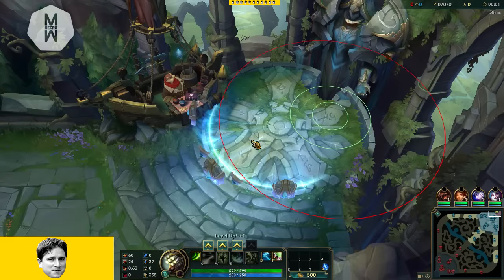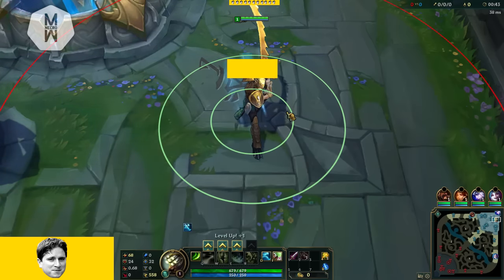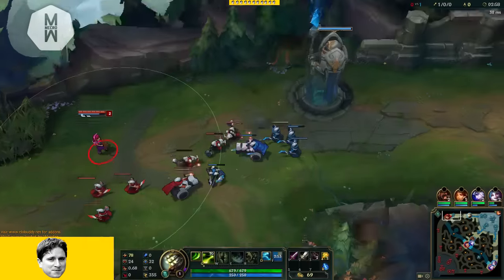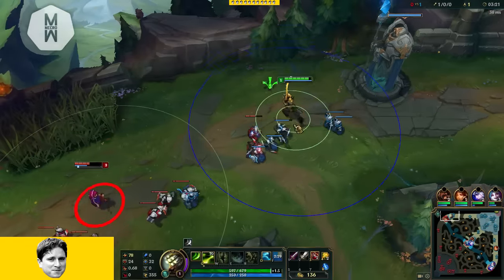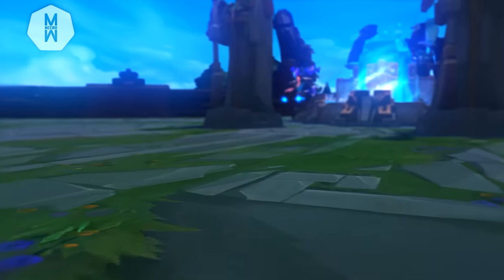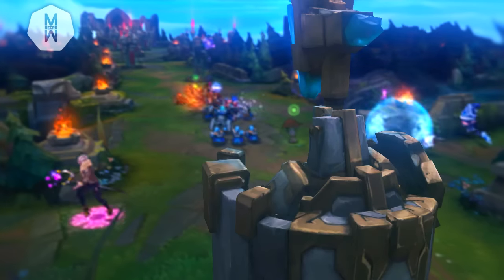Hacks Work?! - League of Legends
League of Legends hacks are really working.